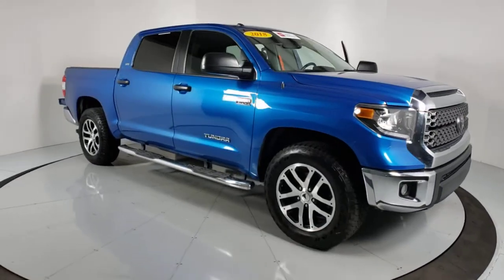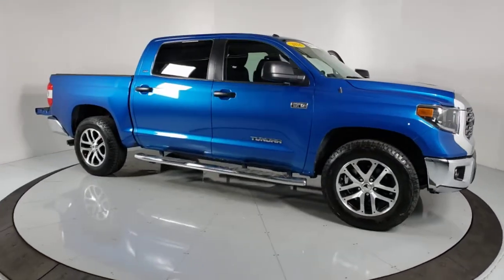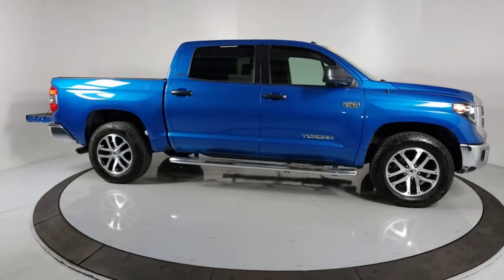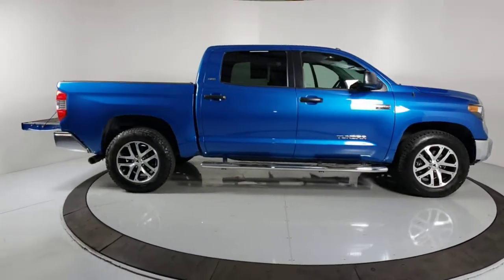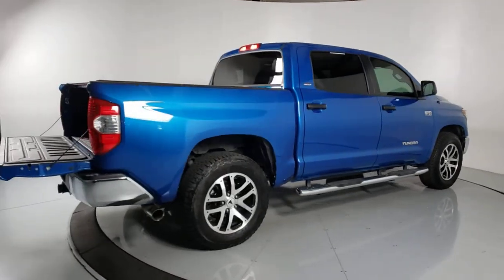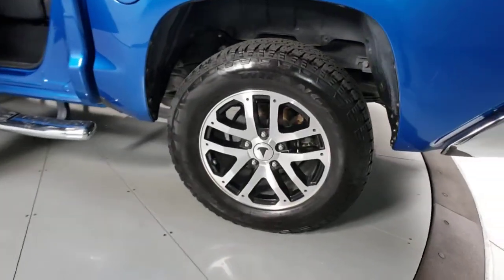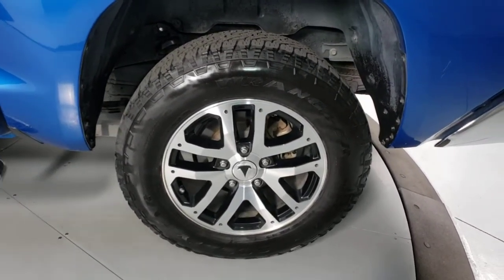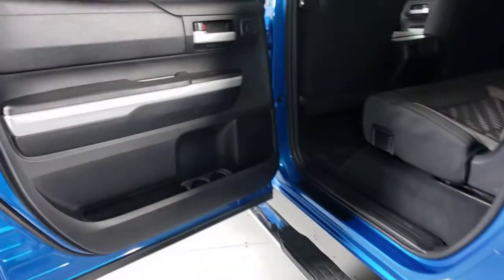2018 Toyota Tundra Prescott, Flagstaff, Phoenix, Bullhead City, Havasu, AZ PT3895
Blazing Blue Pearl Used 2018 Toyota Tundra available in Prescott, Arizona at Findlay Toyota Prescott. Servicing the Flagstaff, Phoenix, Bullhead City, Havasu, AZ area.

Welcome to Findlay Toyota in Prescott. All of our cars are hand picked and inspected for your piece of mind.